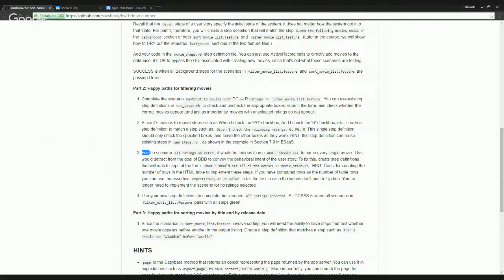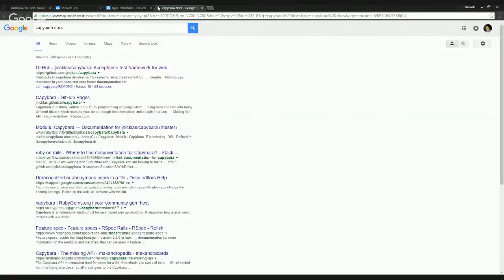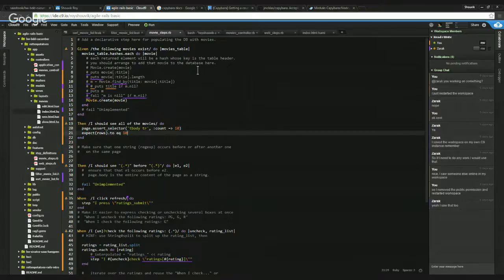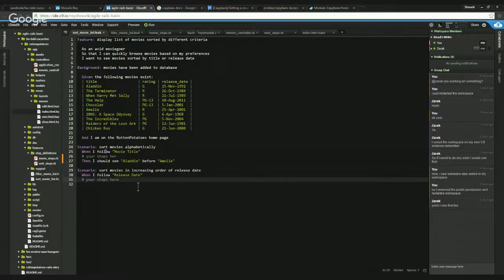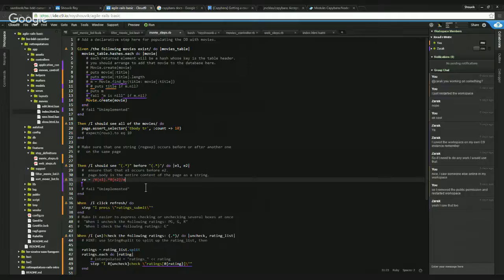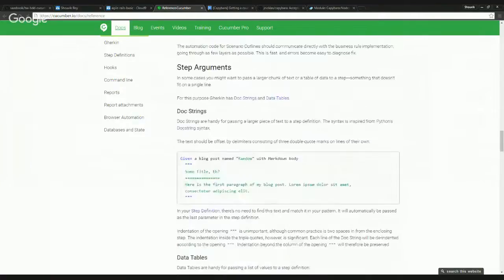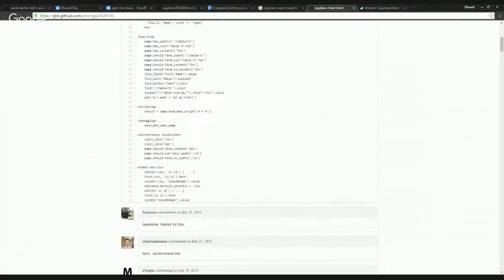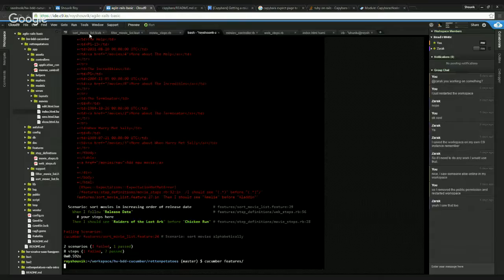Pairing on Homework 4 - ADuRoR